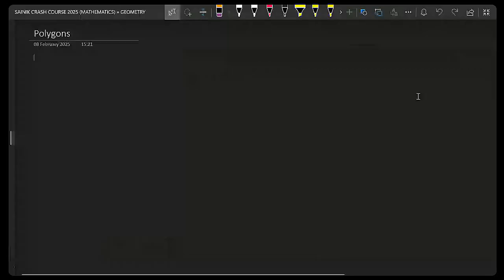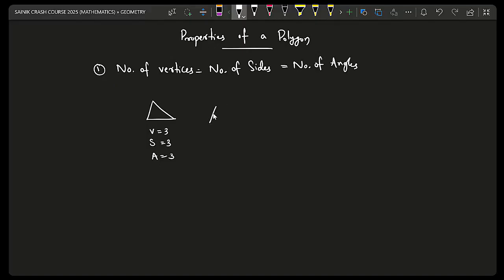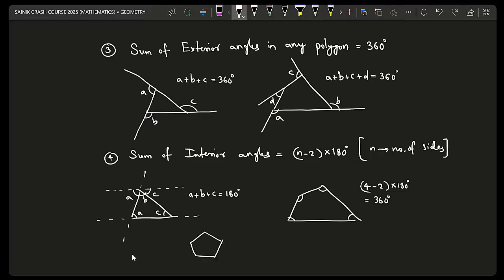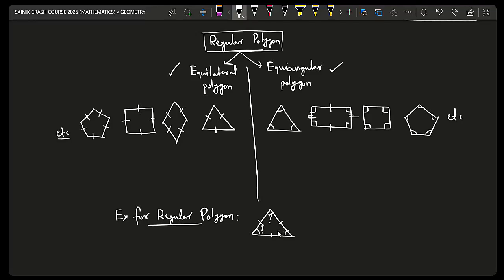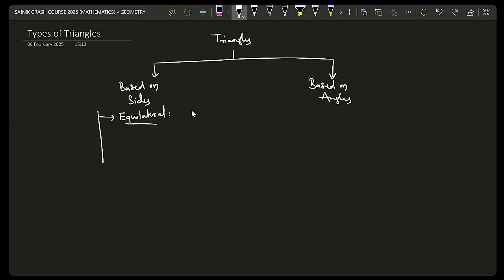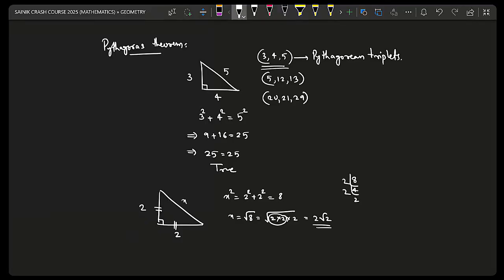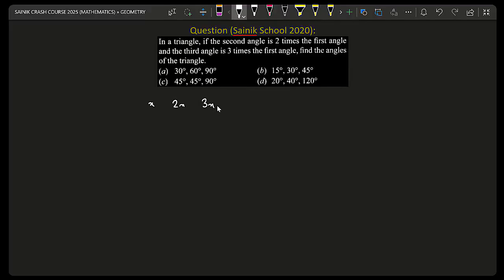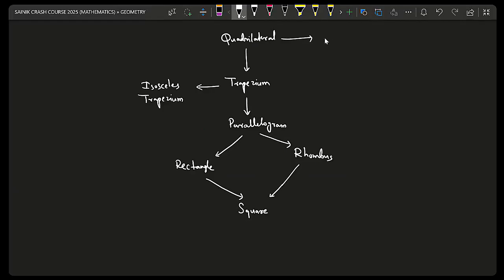31-03-2025 | ALL INDIA SAINIK SCHOOL ENTRANCE EXAMINATION | CLASS 6 | CRASH COURSE | UNEDITED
Topics Covered in this Video: Mathematics (Geometry)

Happy Learning!